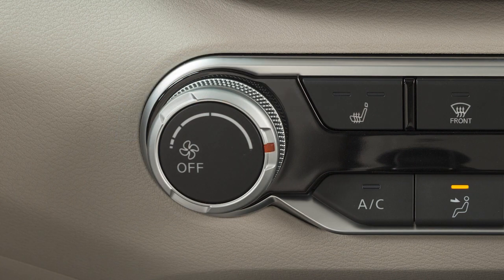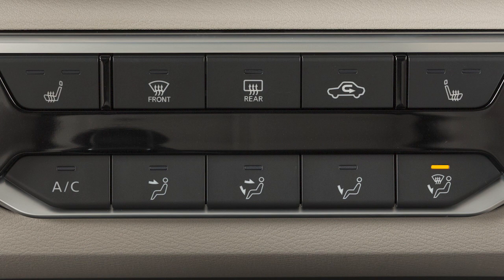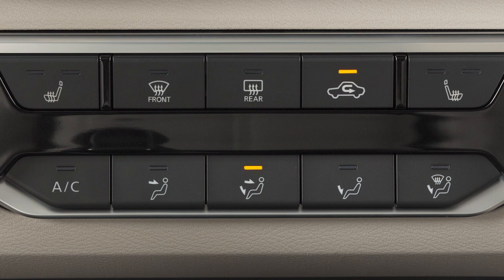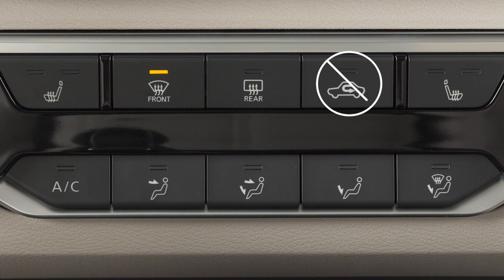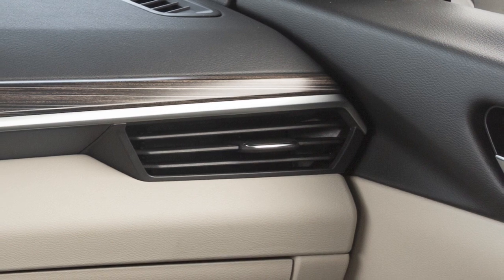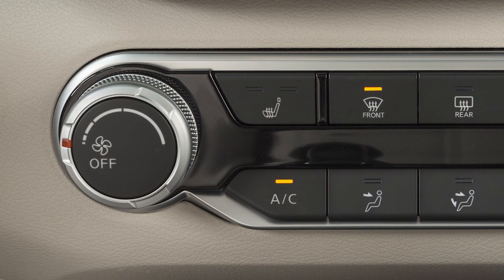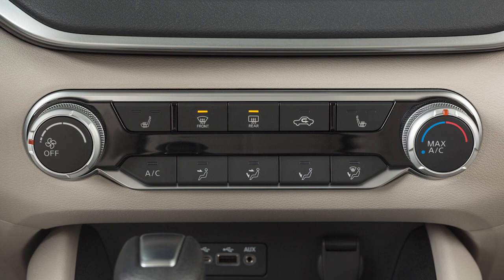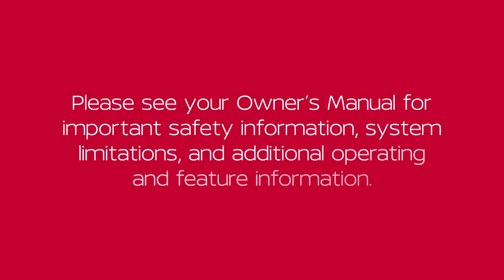2024 Nissan Altima - Heater and Air Conditioner (manual) (if so equipped)